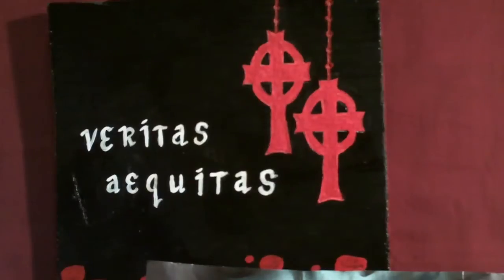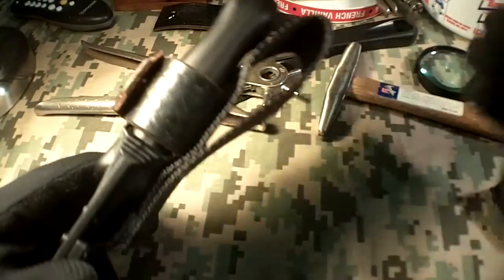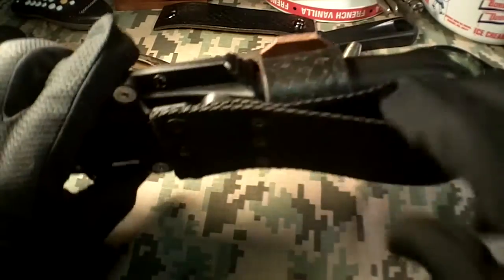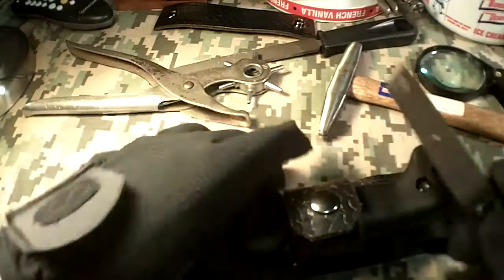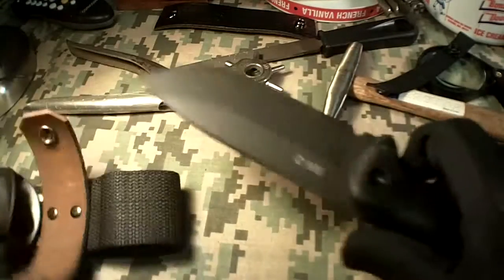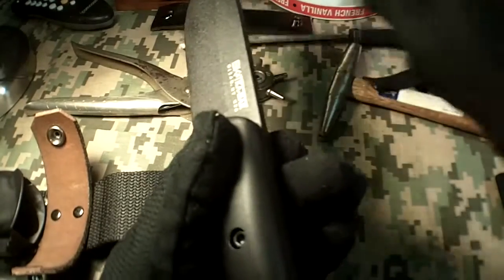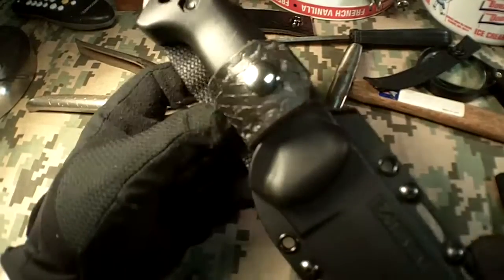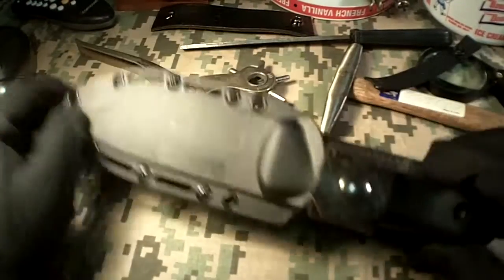Becker BK2 mods.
A new retaining strap and some filing on the Grivory grips.